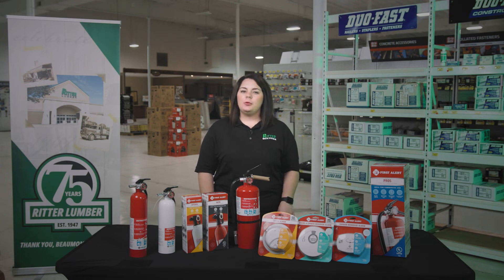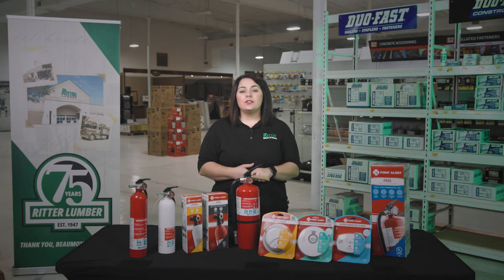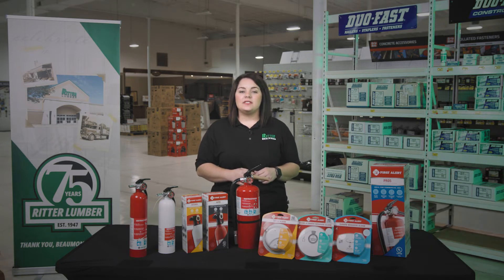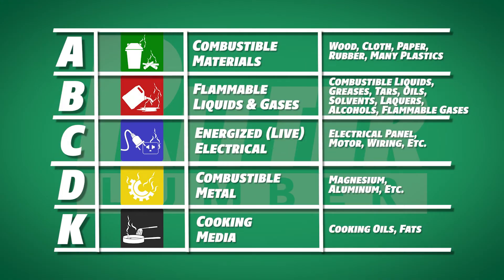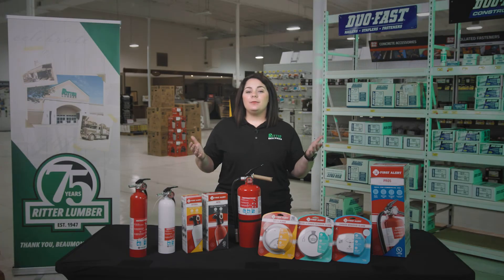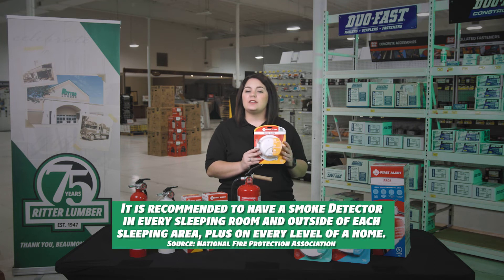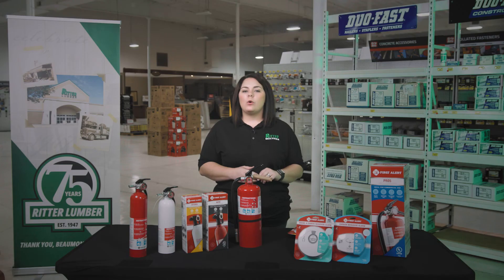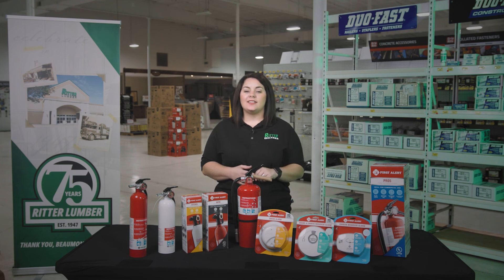Ritter Lumber "At Home" Series | Fire Safety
Since 1922, Fire Prevention Week has been observed on the Sunday through Saturday period in which October 9 falls.  Join Mandy as we discuss all things fire safety in order to protect you and your family in a non-emergent fire situation.

Shop online at RitterLumber.net or visit us in person in Beaumont, Nederland, Buna, and Hemphill, Texas.